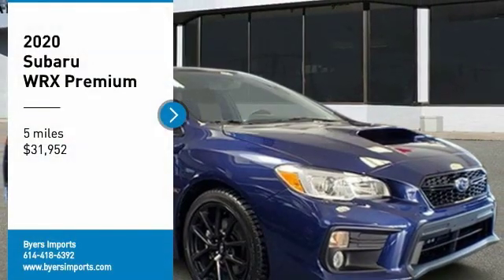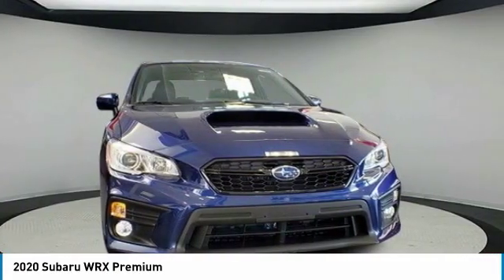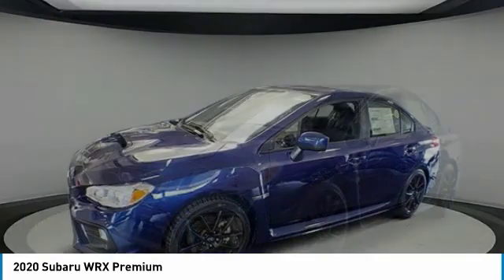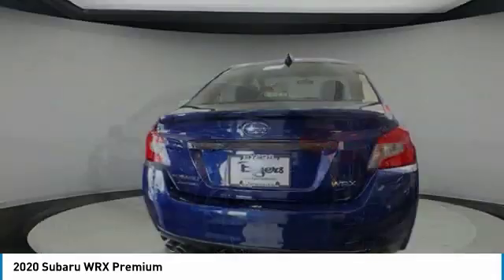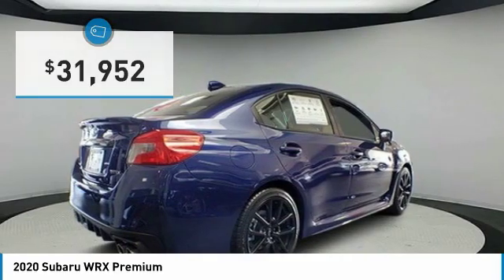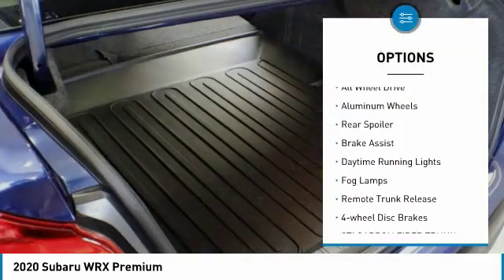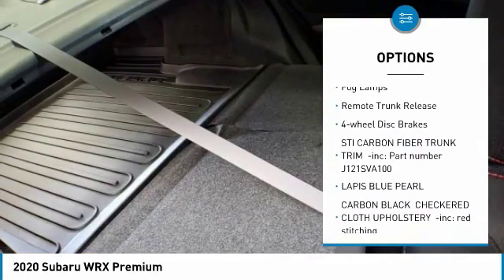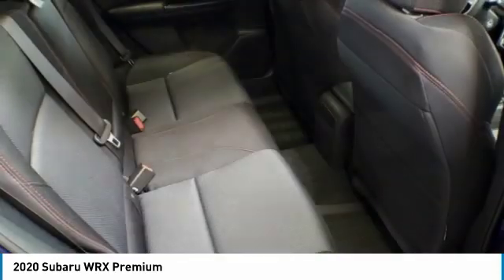2020 Subaru WRX I201731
2020 SUBARU WRX Columbus, OH
Stock# I201731

Byers Imports
401 North Hamilton Rd

This 2020 Subaru WRX Premium features a Lapis Blue Pearl exterior with a Carbon Black interior. Factory equipped with an impressive 2.0 l, and an 6-speed manual w/od with all wheel drive.

*DESIRABLE FEATURES:* AWD, Sunroof, Rear Camera, Htd Seats, SiriusXM, Bluetooth, Fog Lights. Your 2020 Subaru WRX Premium is one of 5 other models like this in stock Columbus, OH drivers will find available to test drive at our new vehicle showroom in Columbus, OH. This Subaru WRX is perfect for any ones car needs in our neighboring communities of Columbus, OH.

*TECHNOLOGY FEATURES:* This Subaru WRX for sale near Columbus, Ohio includes Steering Wheel Audio Controls, Keyless Entry, Auxiliary Audio Input, Anti Theft System, MP3 Compatible Radio, AM/FM Stereo, HD Radio, Single-Disc CD Player.

Byers Airport Subaru features a wide selection of new Subaru vehicles for sale near Columbus, Ohio. You can also visit us at, 401 N Hamilton Rd Columbus OH, 43213 to check it out in person!

*MECHANICAL FEATURES:* Installed mechanical features include Heated Mirrors, Turbocharged Engine, Power Windows, Traction Control, Power Locks, Power Mirrors, Cruise Control, Tire Pressure Monitoring System, Disc Brakes, Intermittent Wipers, Remote Trunk Release, Variable Speed Intermittent Wipers, Trip Computer, Tires - Rear Performance, Tires - Front Performance, Power Steering, Spare Tire (Small Size)

*INTERIOR OPTIONS:* Automatic Climate Control, Cloth Seats, Leather Wrapped Steering Wheel, Bucket Seats, Air Conditioning, Pass-Through Rear Seat, Driver Illuminated Vanity Mirror, Adjustable Steering Wheel, Passenger Illuminated Visor Mirror, Vanity Mirrors, Floor Mats, Rear Window Defroster, Bench Seat. Columbus, OH new Subaru dealers simply cannot compete with Byers Airport Subaru attention to stocking Subaru cars, trucks & SUVs with the most popular interior options.

When choosing Subaru dealers Columbus, OH shoppers prefer the short drive to Columbus, Ohio where Byers Imports Subaru has a new Subaru Superstore and has the best customer service. We're glad you found this new Subaru WRX for sale at our Subaru dealership near you in Columbus, OH in Columbus, OH. Looking for Subaru financing? Our Byers Airport Subaru finance specialist will find the best rates available for this new Subaru WRX for sale. Byers Airport Subaru has new cars for sale and used cars for sale in Columbus just east of Columbus, Ohio.